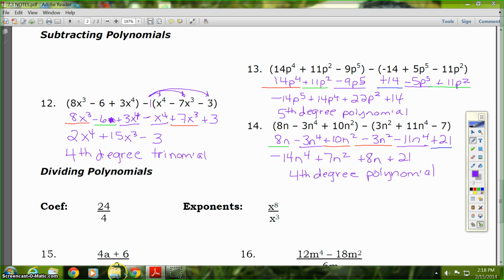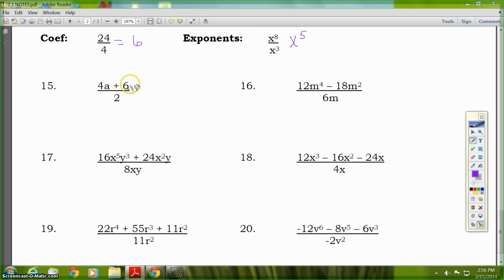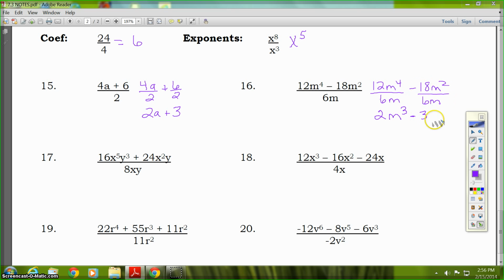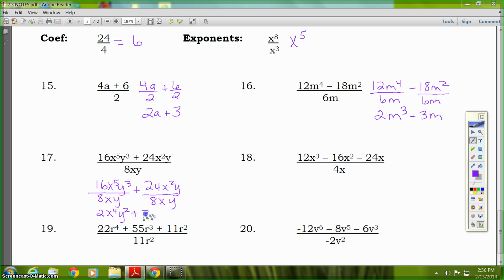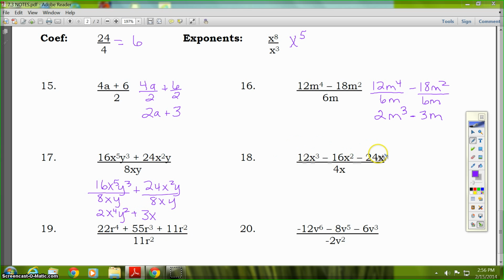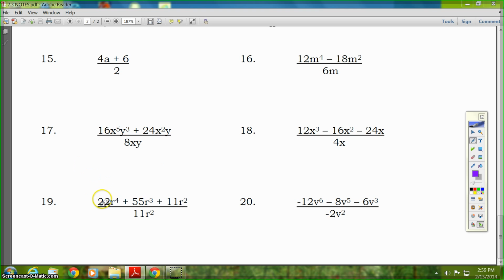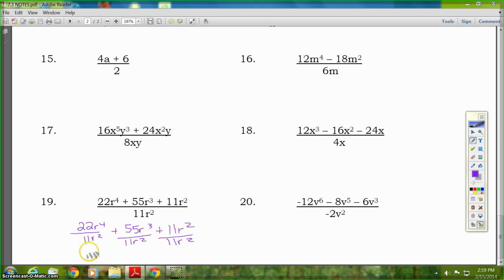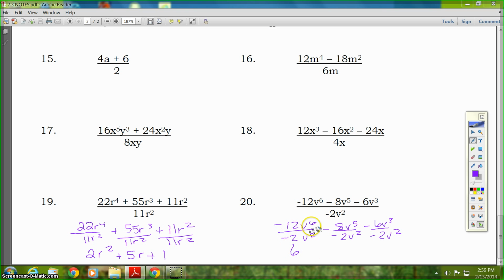7.3 notes part2